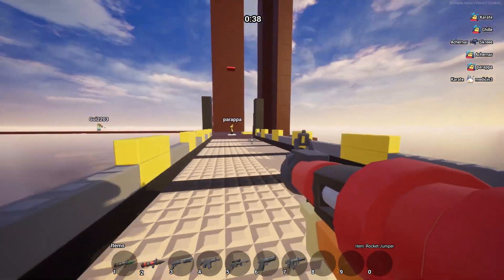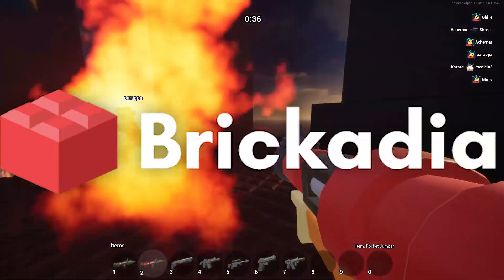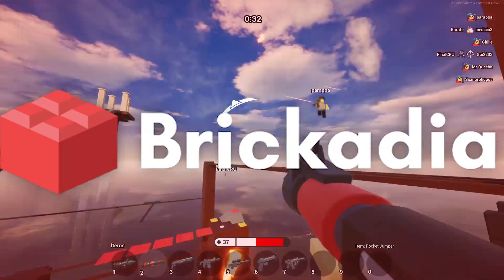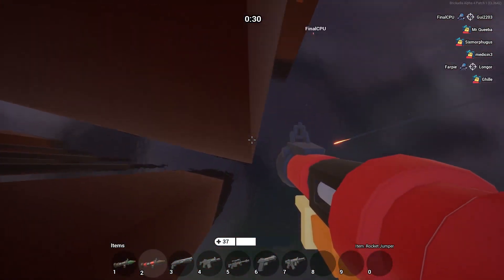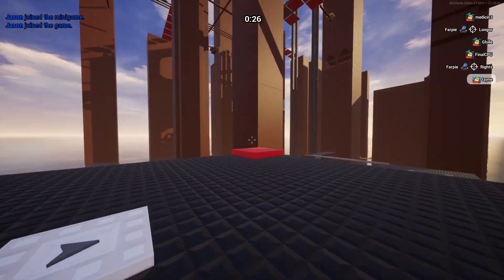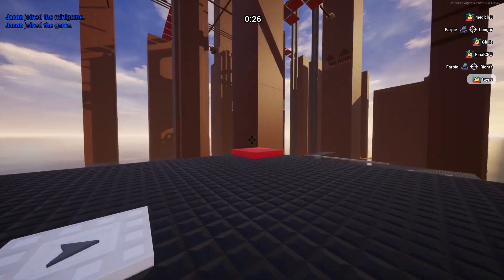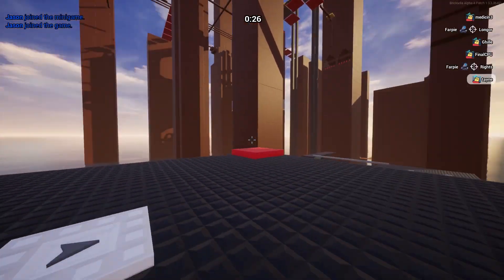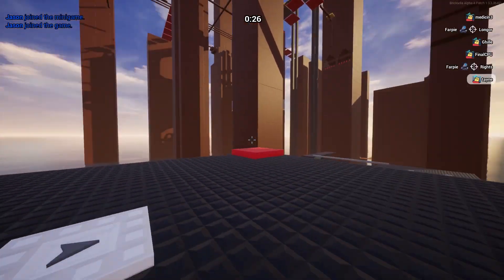Brickadia Alpha 4.1 Update + Build Contest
Alpha 4 patch 1 is a neat little update.

tayyne#9528